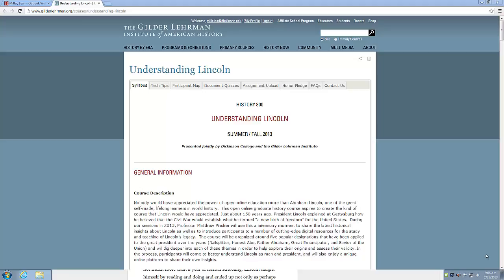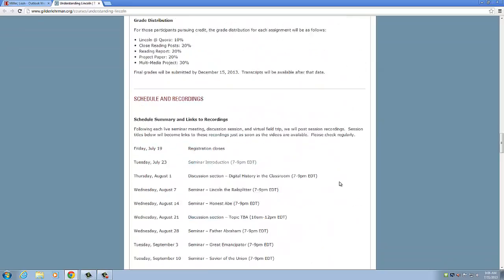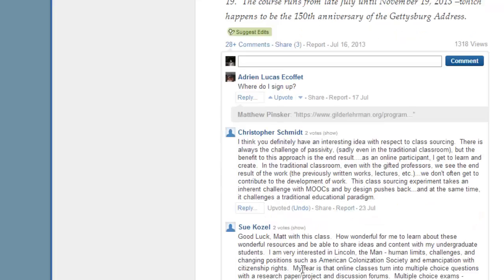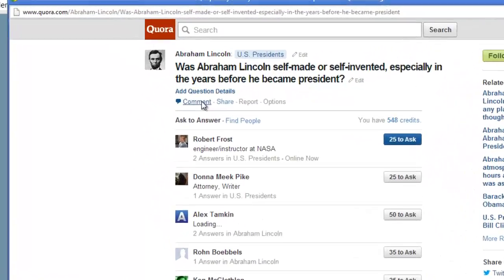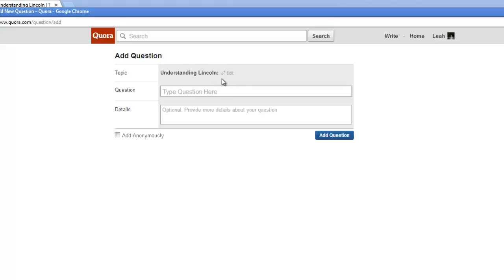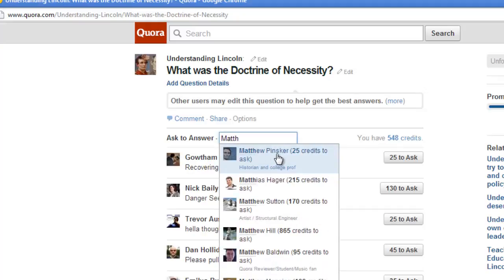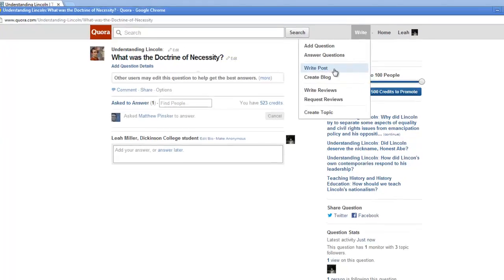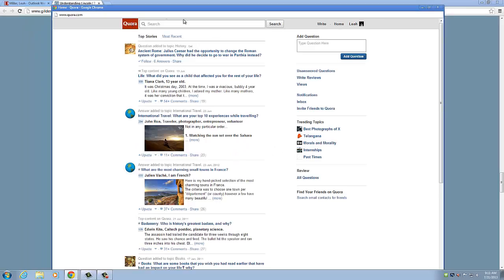How to Use Quora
Dickinson College student and House Divided intern, Leah Miller ('14) explains how to use Quora for the open, online course, Understanding Lincoln.